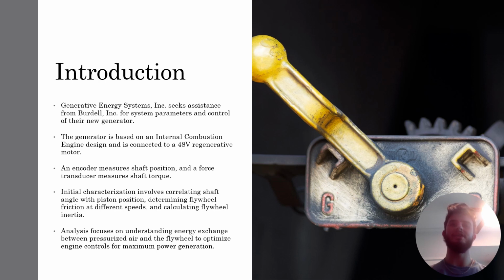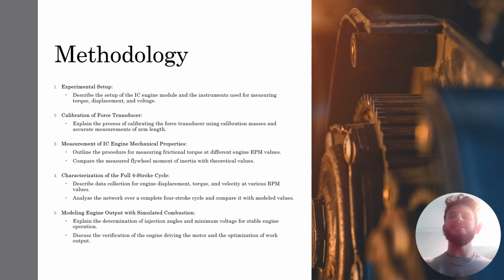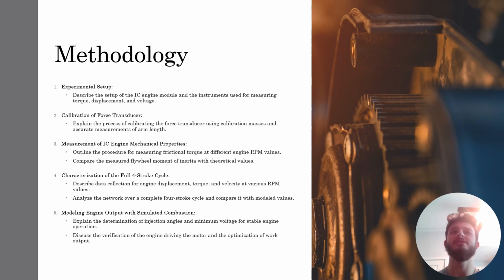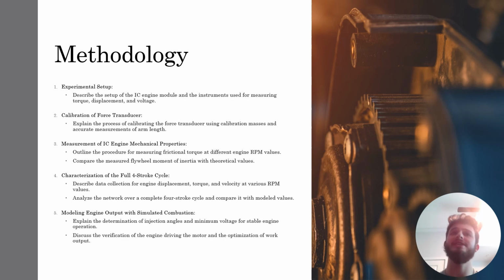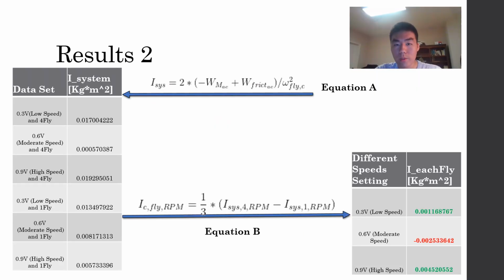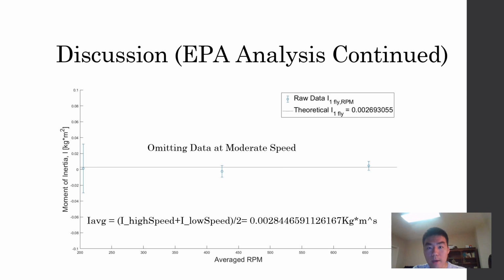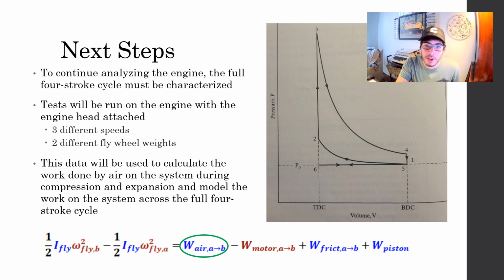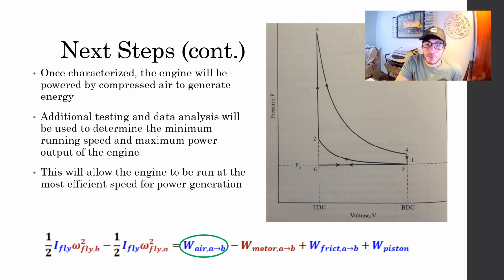ME 4056 Group 4 ICE Presentation - Summer 2023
ICE presentation for week 1 of lab. Created by Noah Sanz, Penny Xiao, Brandon Pal, and Jacob Totri. ME-4056 Summer 2023.